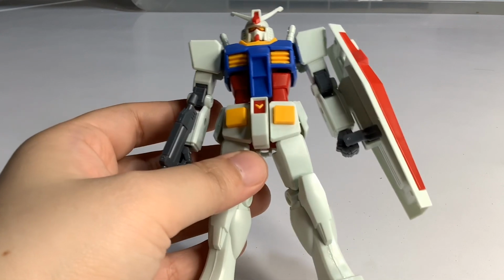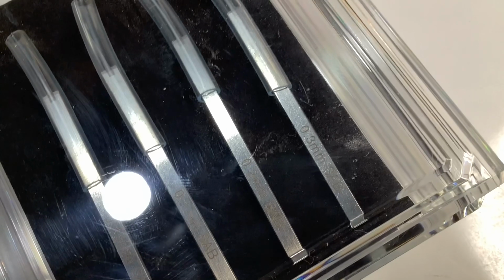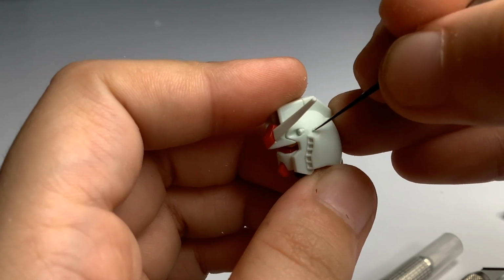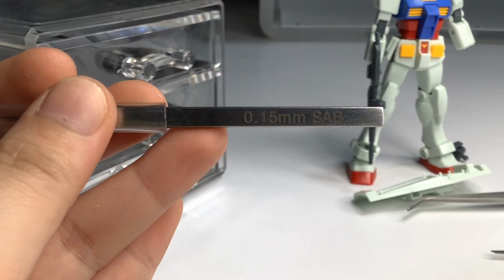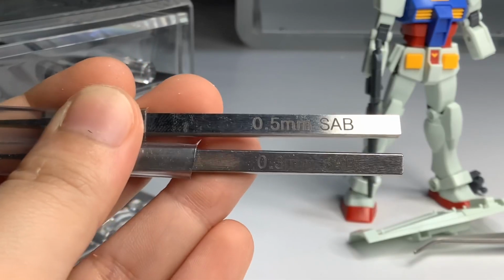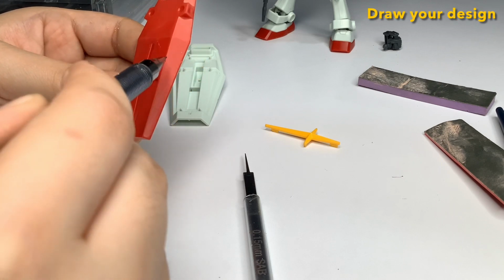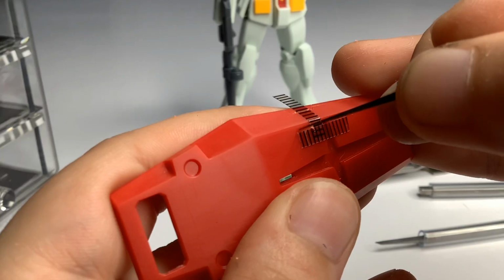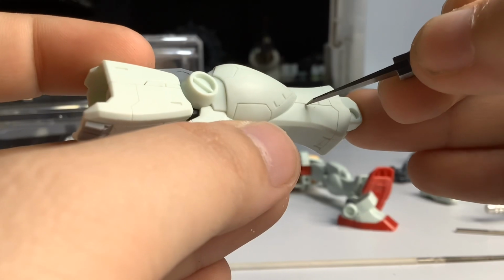SAB Panel Liner | How to Panel Line SCRIBING on GUNPLA! | Gundam Scribing Explained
SAB Panel Liner. How to Panel Line SCRIBING on GUNPLA! | Gundam Scribing Explained | 2022

Panel Line Scribing Explained in 5 minutes! SAB Panel Liners are awesome chisels that are the BEST for Gunpla Scribing! Check them out below! ⬇️

Buy my Pla Plates here!

Huge thank you to DresirMusic for the Background music of this video! - check him out in his socials!

Thank you all for the support! Here is my review for the SAB Panel Liners by Samawangu!